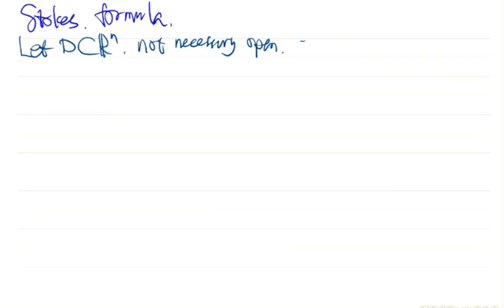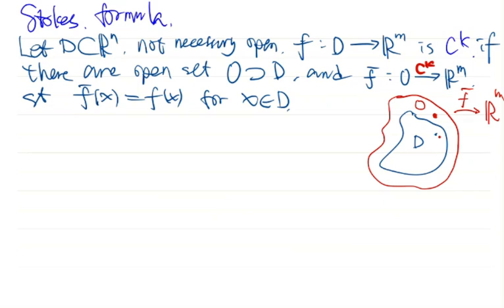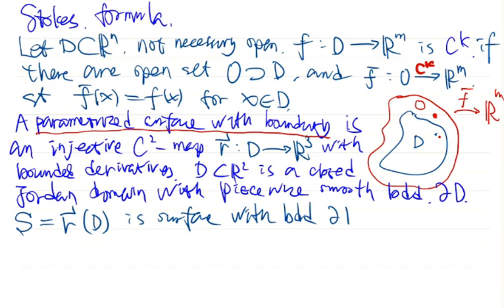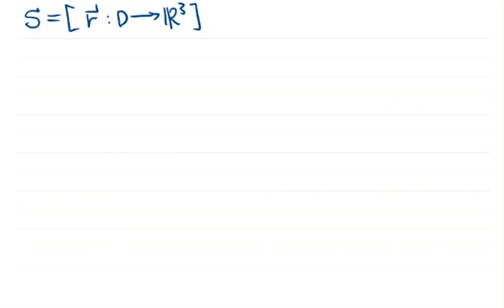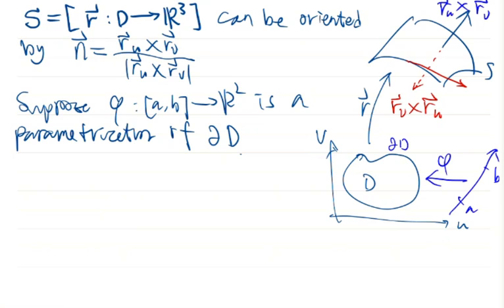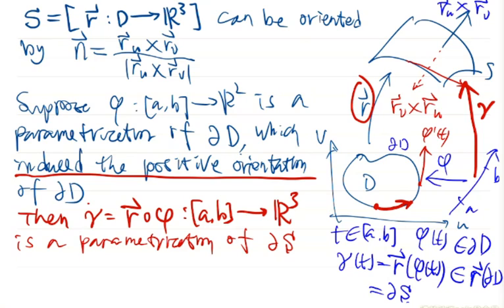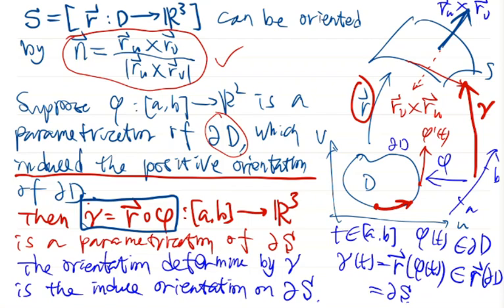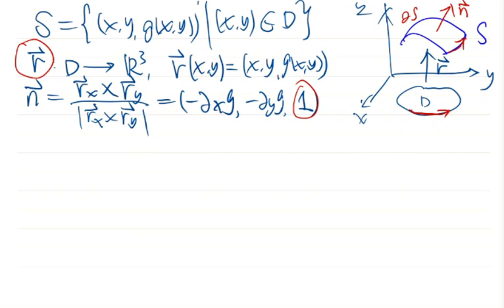165 Stokes formula 1